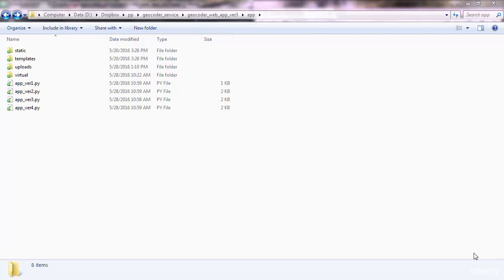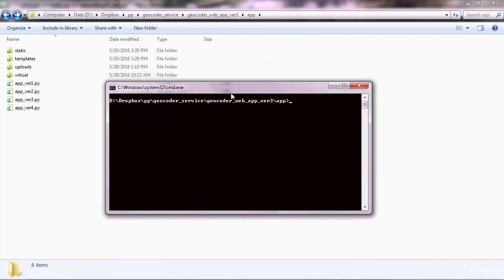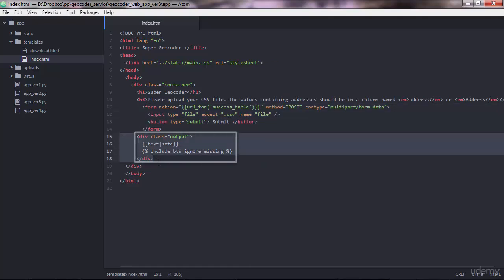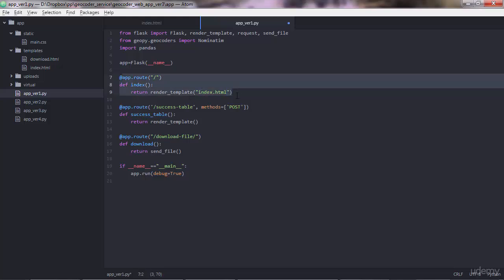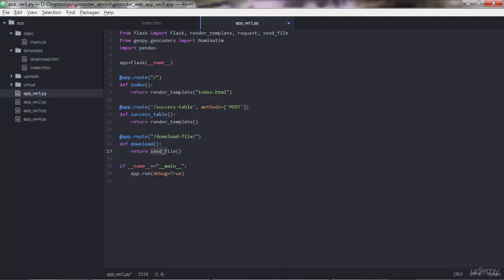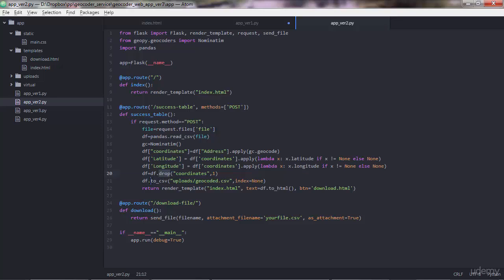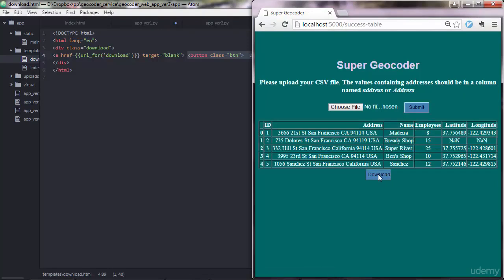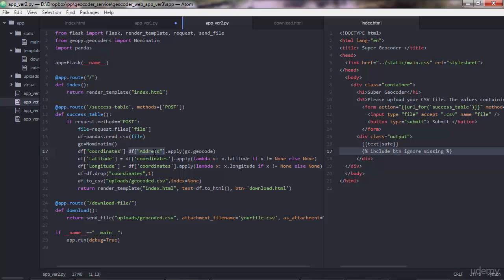Building geocoding app (Solution Part 1)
In this video, we will discuss what Geocoding is and how to build a Geocoding Web Service Application using Python. Geocoding is the process of converting addresses (like "1600 Amphitheatre Parkway, Mountain View, CA") into geographic coordinates (like latitude 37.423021 and longitude -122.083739), which can be used to place markers on a map, or position the map.

We will start by explaining the concept of geocoding and its importance in various applications. Then, we will dive into the technical details and requirements of building a Geocoding Web Service Application. We will cover the use of various Python libraries such as Geopy, Nominatim, and Flask, to build the application.

In this tutorial, we will build a web service that will allow users to input an address and receive the corresponding geographic coordinates as output. We will also explore the use of APIs and web services for geocoding and show how to integrate these services into our application.

This video is ideal for developers looking to learn about geocoding and its applications in various industries, including logistics, real estate, and navigation. Whether you are a beginner or an experienced developer, you will find this tutorial informative and easy to follow. By the end of this video, you will have a solid understanding of the Geocoding Web Service Application requirements and be able to build your own Geocoding Web Service Application using Python. So, grab a cup of coffee and let's get started!